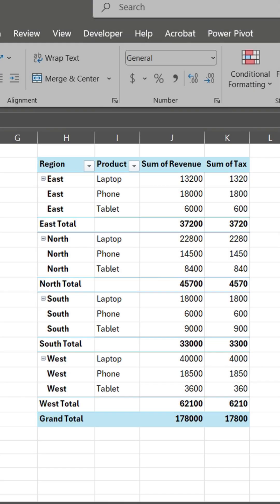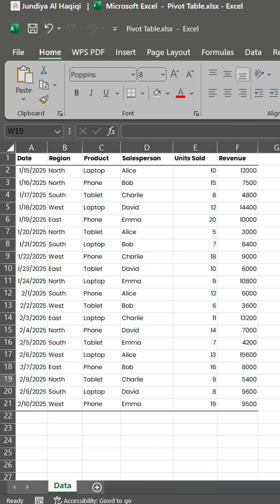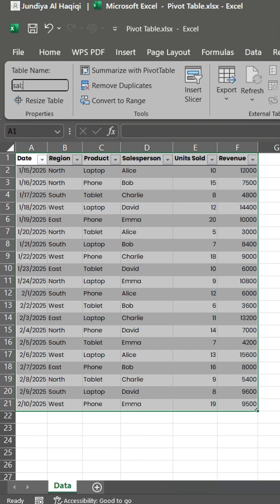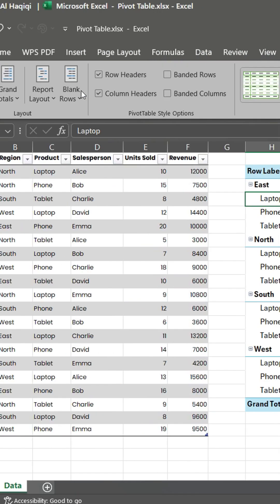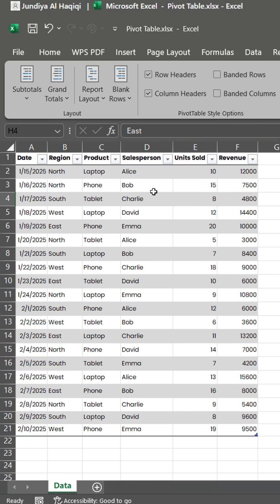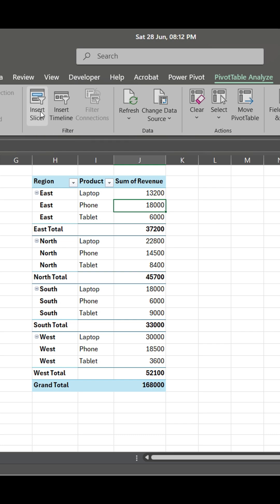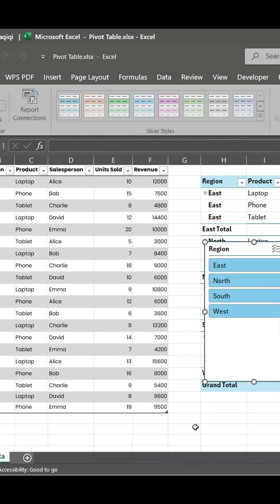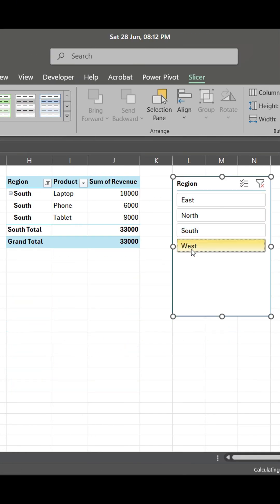5 Game-Changing Pivot Table Tips in Excel!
Master Excel Pivot Tables with these 5 quick tips! 📊 Learn how to analyze data faster, create stunning reports, and boost your productivity in just 60 seconds! Perfect for beginners and pros alike.